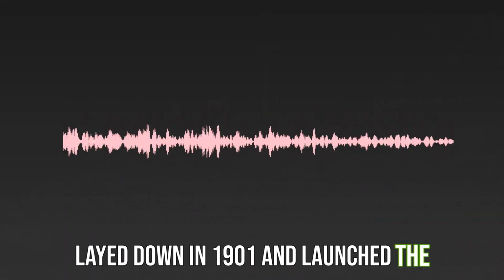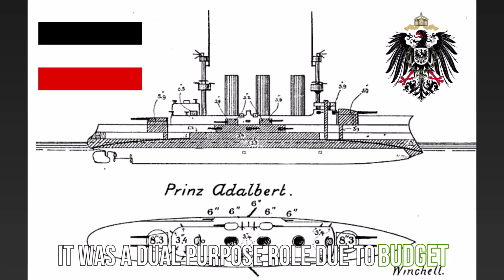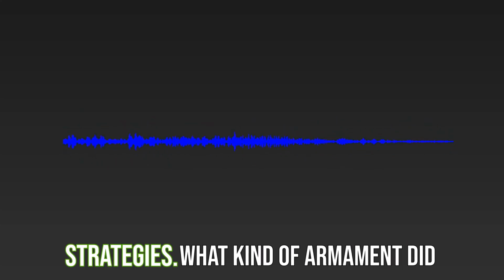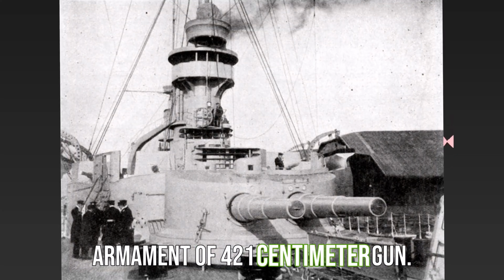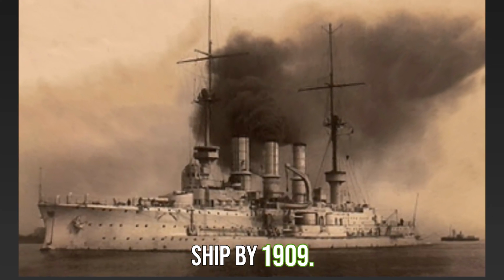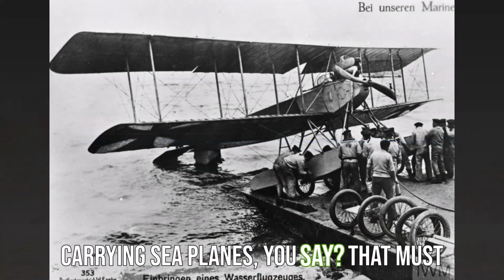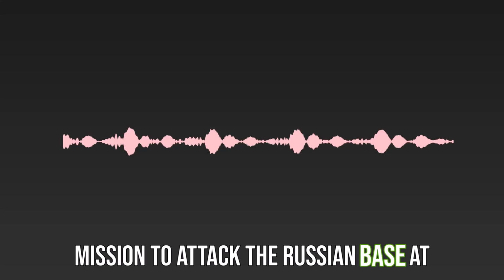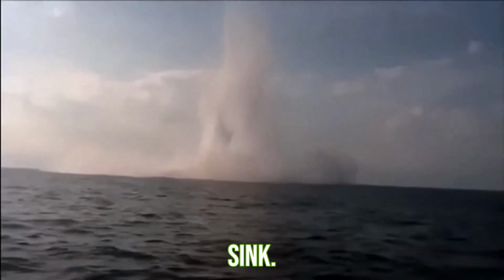SMS Friedrich Carl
AI Podcast discussing today's featured Wikipedia article: SMS Friedrich Carl.

SMS Friedrich Carl was a German armored cruiser built in the early 1900s for the German Kaiserliche Marine (Imperial Navy). She was the second and final member of the Prinz Adalbert class, which was built to provide scouts for the German fleet and station ships in Germany's colonial empire. Friedrich Carl was built by the Blohm & Voss shipyard in Hamburg. She was laid down in August 1901, launched in June 1902, and commissioned in December 1903. She was armed with a main battery of four 21 cm (8.3 in) guns and could reach a top speed of 20 knots (37 km/h; 23 mph).

Friedrich Carl served with the scouting forces of the Active Battle Fleet for the first few years of her career, including a stint as the flagship of the reconnaissance squadron. She went on cruises abroad, including voyages escorting Kaiser Wilhelm II on tours in the Mediterranean Sea. She also participated in extensive training exercises in the Baltic and North Seas. In 1909, she was withdrawn from front-line service and used as a torpedo training ship until 1914.

After the outbreak of World War I in July 1914, Friedrich Carl returned to active service for operations in the Baltic Sea against the Imperial Russian Navy. She served as the flagship of the cruiser squadron in the Baltic and participated in patrols in the Gulf of Finland. The ship was modified to carry a pair of seaplanes. In mid-November, the cruiser squadron was tasked with attacking the Russian base at Libau, but while en route on 17 November, Friedrich Carl struck a pair of naval mines. She remained afloat long enough for most of her crew to be taken off by the light cruiser SMS Augsburg before sinking; seven or eight men died as she sank.